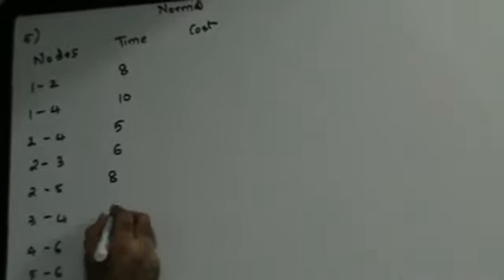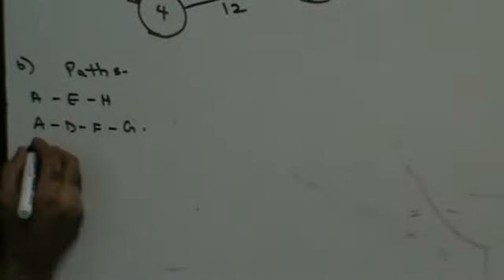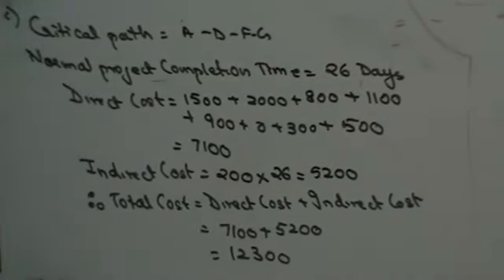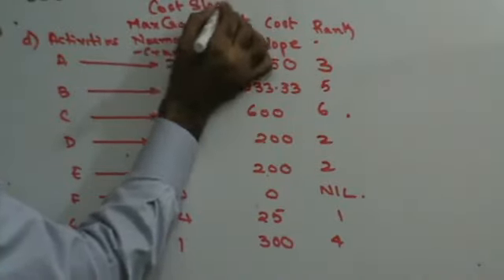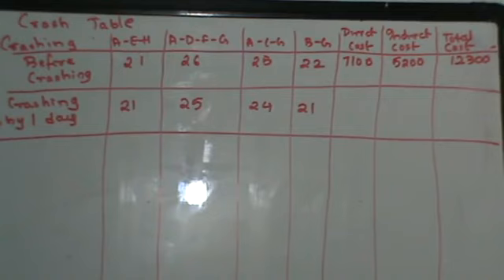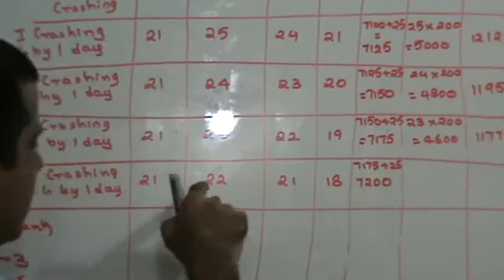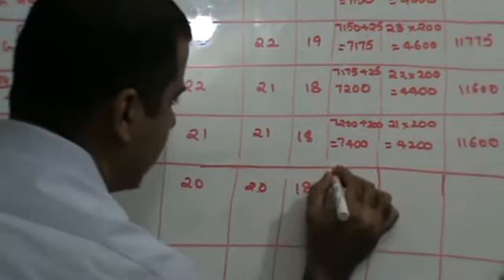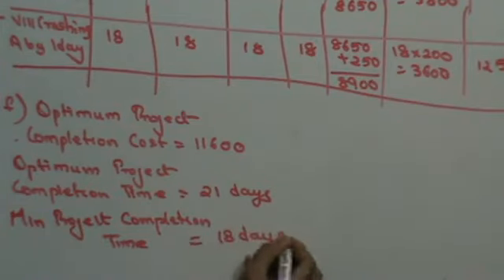bms6 or network analysis 6